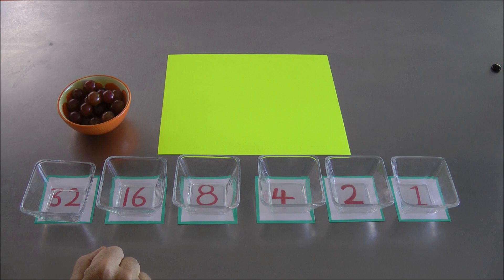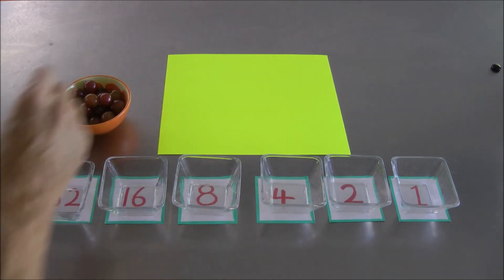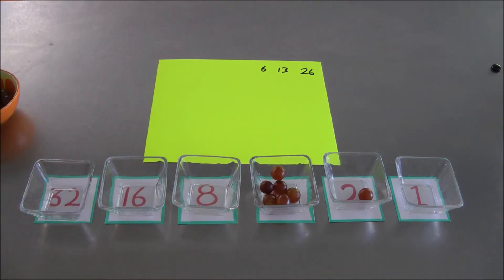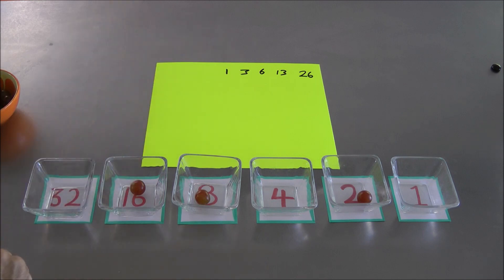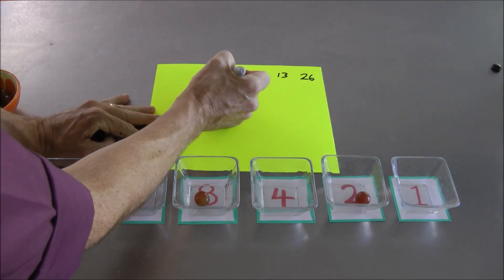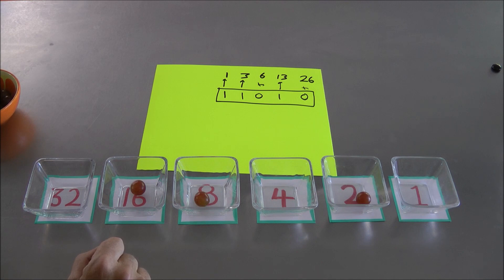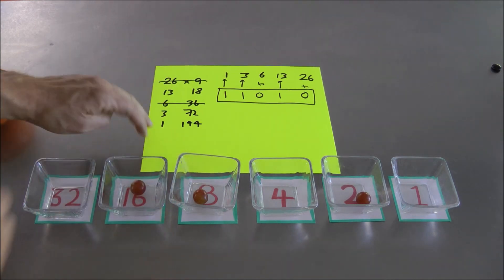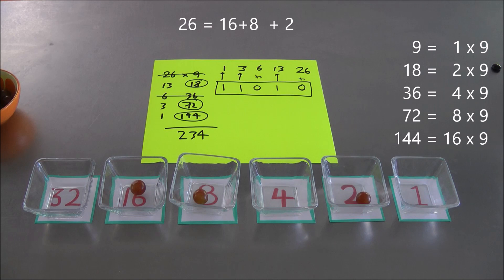Grape Codes 4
A little video, four of six, to go with the Exploding Dots story in See Experience 11 of Exploding Dots to see the context of this video.